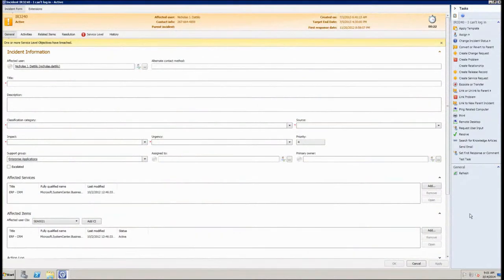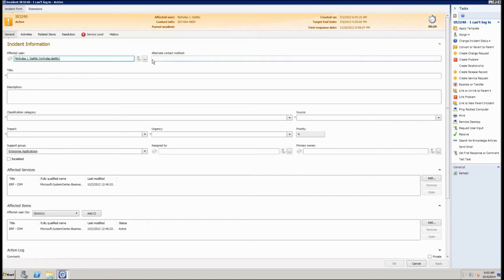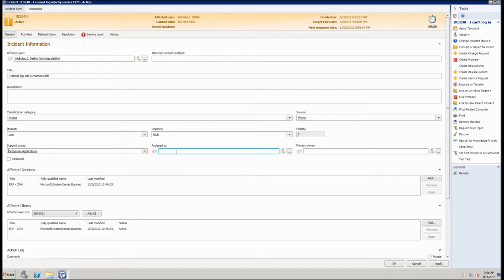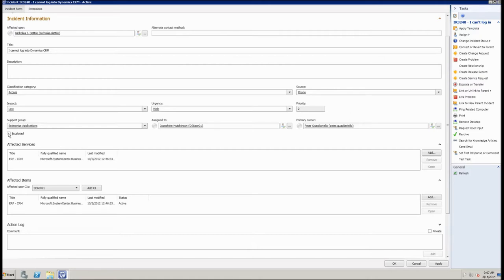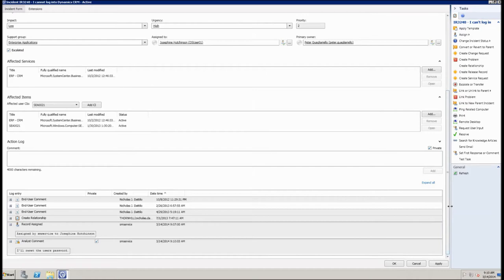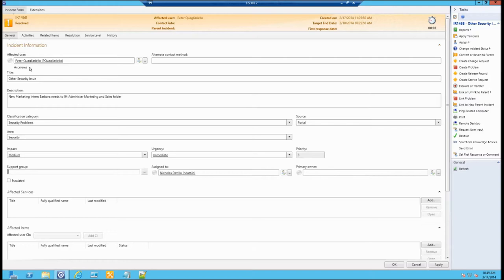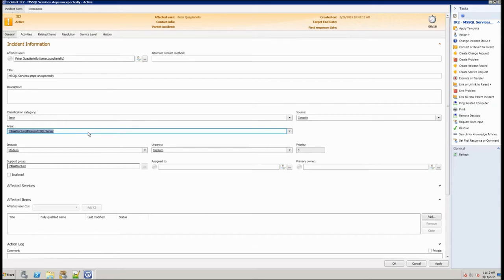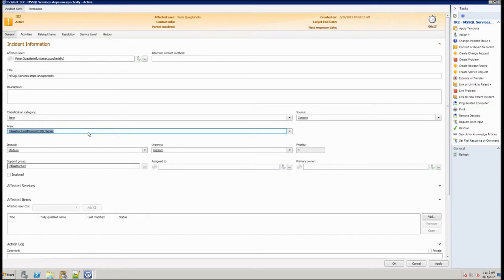Getting the most out of Service Manager: Incident Management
This video covers System Center 2012 Service Manager Incident Management functionality. We give a quick overview of the form, and then show you three simple customizations that help you get the most out of Service Manager.